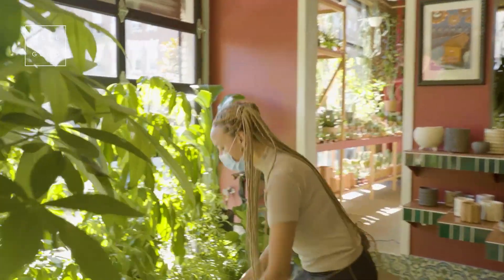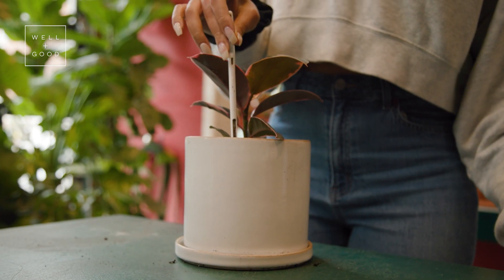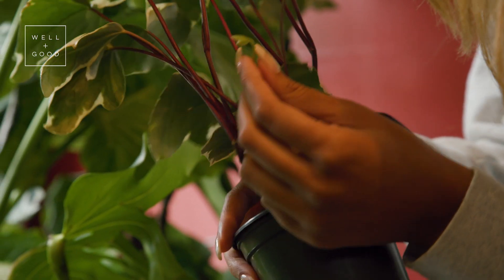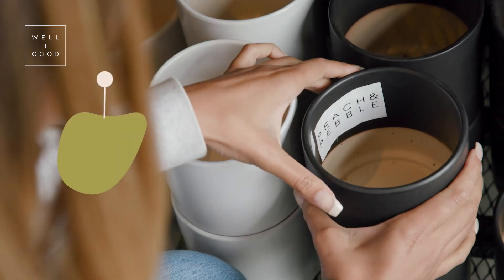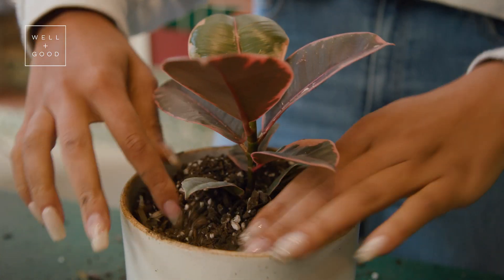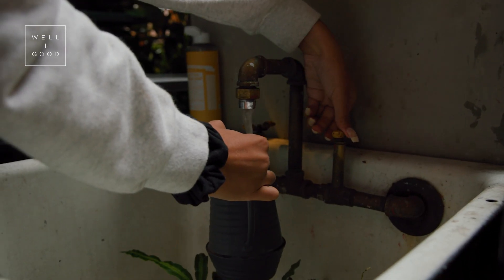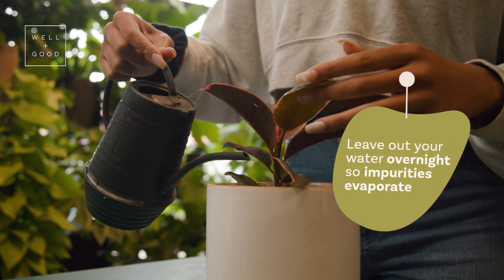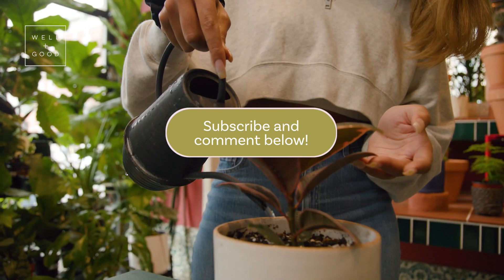Signs You're Overwatering Your Plant, And How To Fix It | Greene Thumb | Well+Good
Caring for your house plants can be tricky, especially when it comes to nailing down a proper watering routine. In this episode, plant doctor Maryah Greene talks about the common signs you're overwatering your plant, and how to adjust to revive your plant. Whether you're a current plant parent, or you're looking to make a purchase, watch this episode to avoid these common plant mistakes.

🌿 Have your own plant issues? Tell Maryah your problems in the comments below!